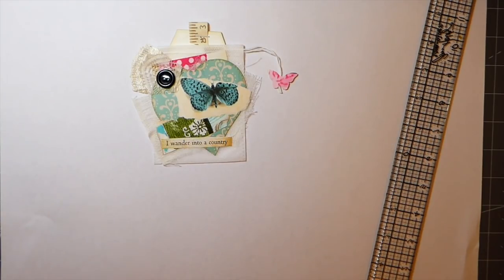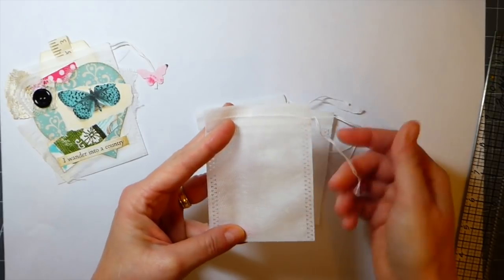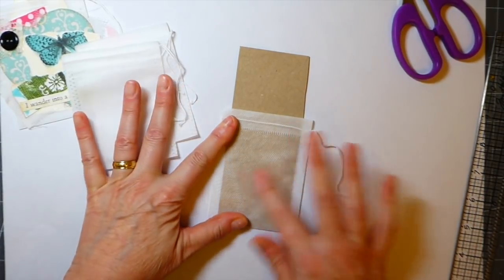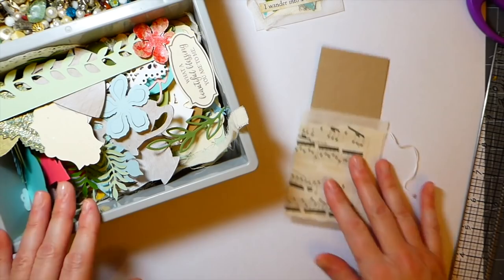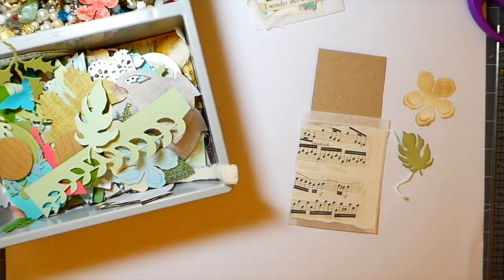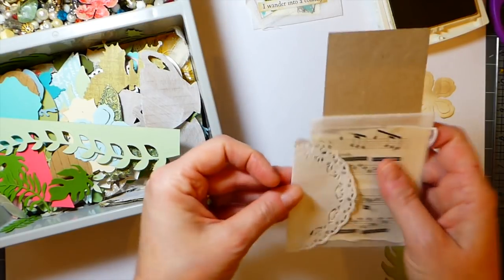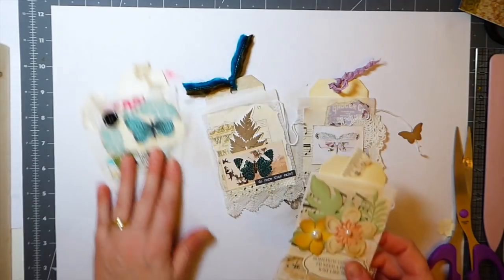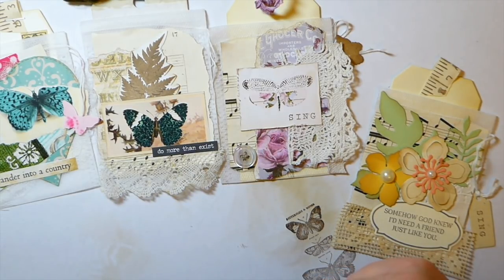Tea Bag Art/ Pockets ....a tutorial tutorial mixed media